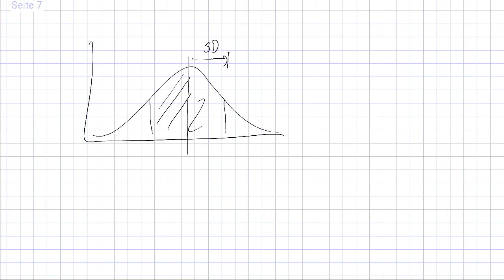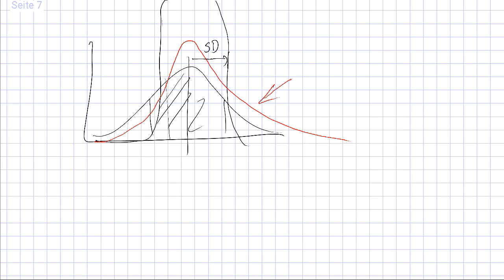Measures of a distribution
Data Analysis for Astronomy and Physics
Sommersemester 2017
J.W. Goethe Universität, Frankfurt am Main
Vorlesung: 4 - Wahrscheinlichkeitsverteilungen

We discuss how the central moments of a distribution can be used to describe a distribution.